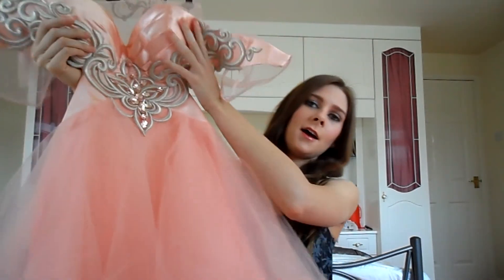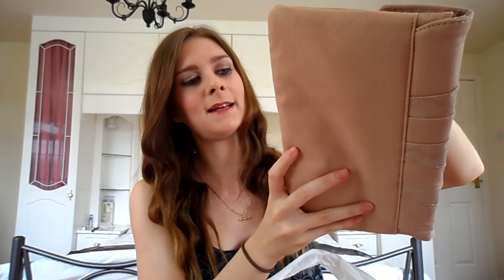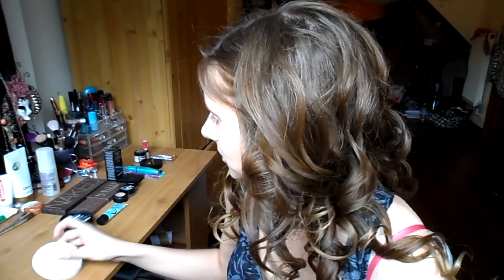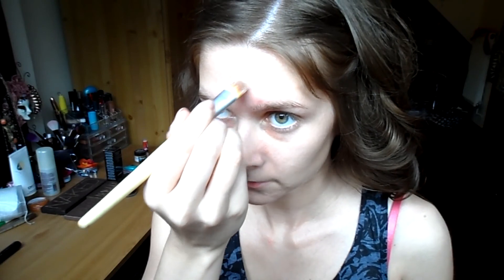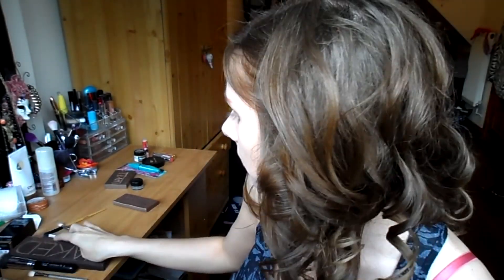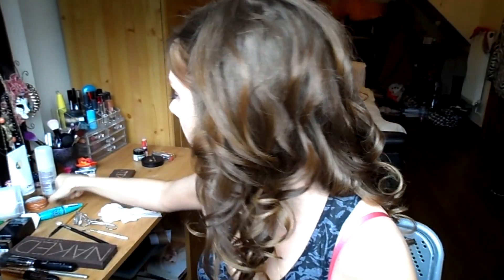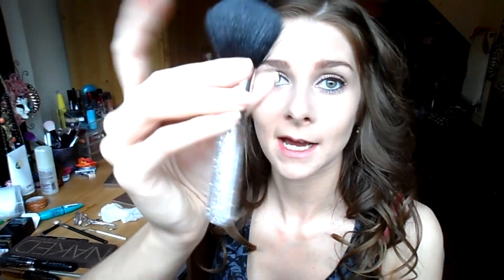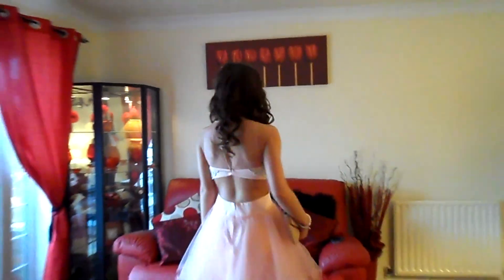Get Ready With Me: Teacher's Ball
I actually had a lot of fun filming this :) Let me know if you would like to see more videos like this!

Elliee1989